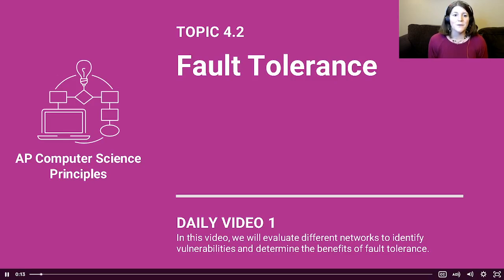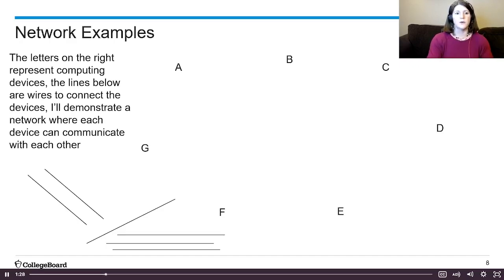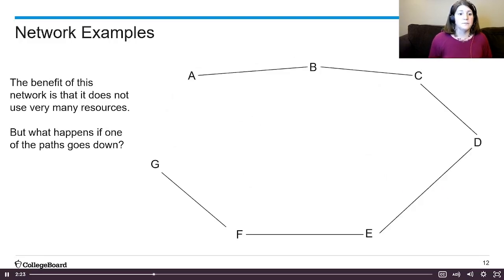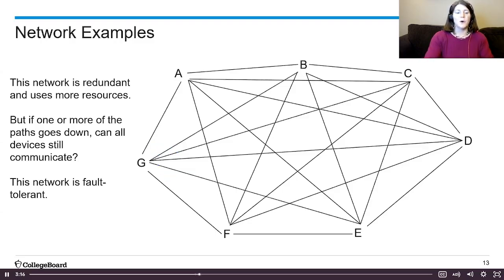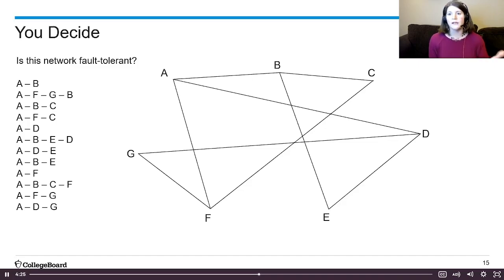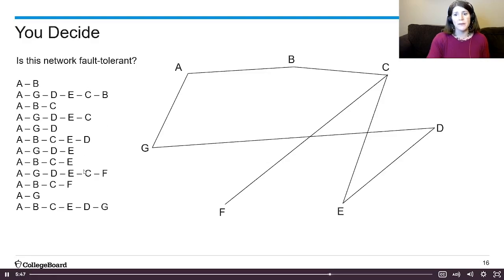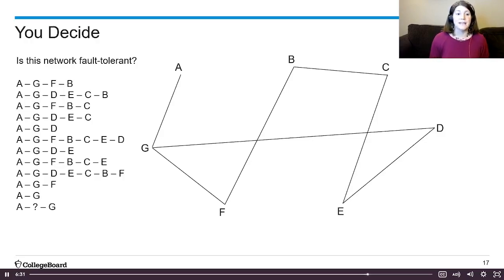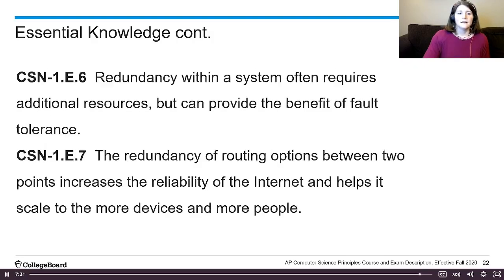AP CSP 4 2 1 Fault Tolerance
Mrs. Julie Alano explaining fault tolerance in the context of computer networks, particularly the internet. The video aims to teach viewers how to evaluate network designs to identify single points of failure and understand the advantages of having redundant pathways for communication. Through examples of different network topologies, the lesson demonstrates how redundancy increases a network's resilience by allowing data to still flow even if some connections fail, making the network fault tolerant. The content emphasizes that the internet's design incorporates this principle to ensure reliable communication.